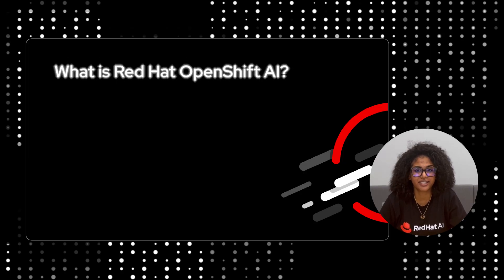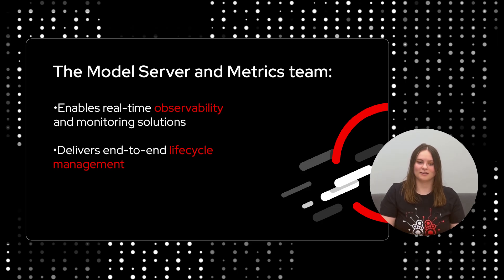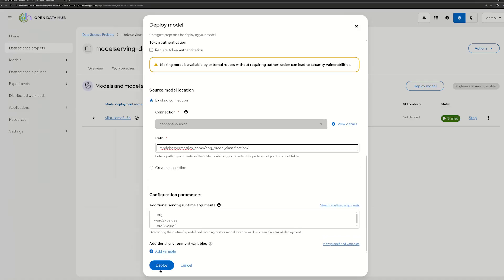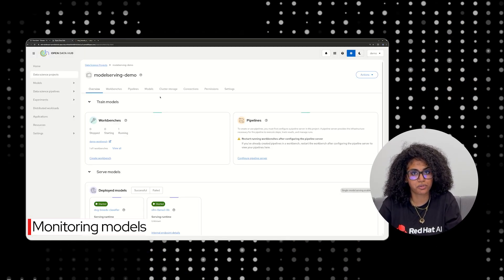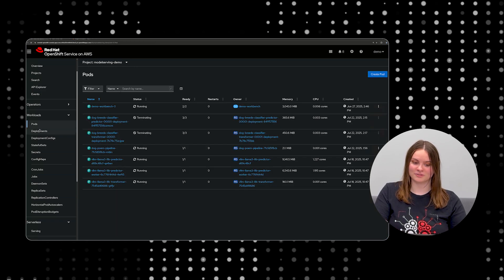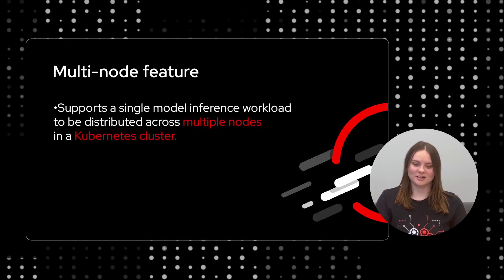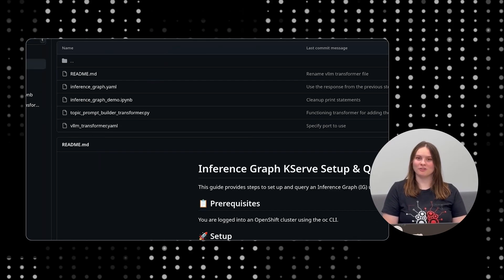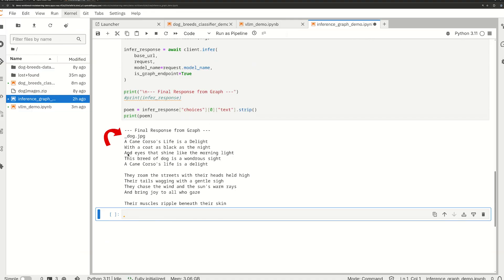Model Serving and Monitoring with OpenShift AI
In this video, we demo some recent enhancements in how to deploy, scale, and monitor machine learning models with Red Hat OpenShift AI.

Join us as we showcase key features like intelligent auto-scaling, which minimizes idle compute costs by scaling models down to zero when not in use. Learn how to serve large language models (LLMs) across multiple nodes, which can help overcome the limitation of single-node GPU memory. Finally, we demonstrate the power of inference graphs, allowing you to chain multiple models together to create a single, scalable endpoint for complex tasks. This demo also provides real-time visibility into model health and performance, helping you ensure your models are production-ready and fully observable.

0:00 - Introduction to the OpenShift AI platform and the model server and metrics team
1:00 - Demo 1: An end-to-end model run using a dog breed classification model.
1:56 - Using a transformer to normalize images before they are input to the model.
2:20 - Querying the model with a Python notebook and checking the metrics.
3:07 - The new stop annotation feature for pausing inactive models to save resources.
3:38 - Explanation of intelligent auto-scaling, including scaling down to zero when idle.
4:07 - Demo 2: Multi-node feature for distributing a single model inference workload across multiple nodes.
4:18 - Explanation of multi-node feature which helps overcome the limitation of single-node GPU memory for LLMs
4:49 - Explanation of the inference graph feature which allows chaining multiple models together.
4:59 - Demo 3:  Inference graph, which involves using the image classification model to classify a dog image and then feeding that output into the vLLM model to generate a text poem
5:50 - The video concludes with a summary of the key features demonstrated.